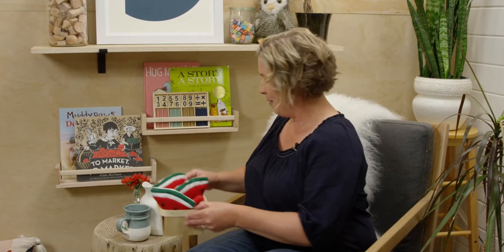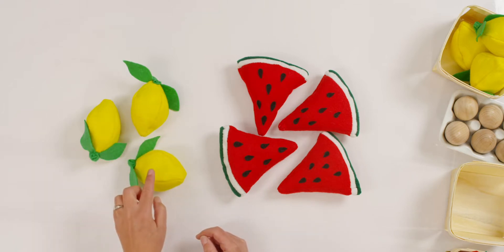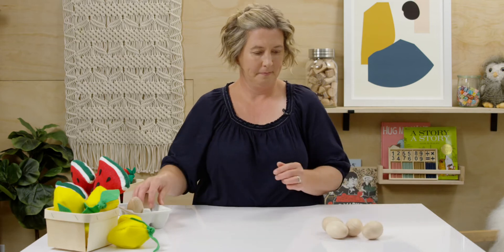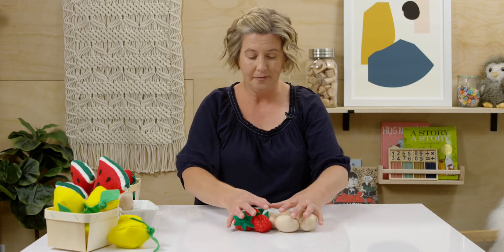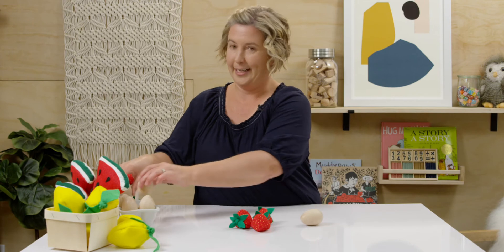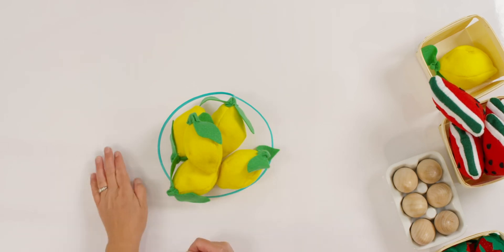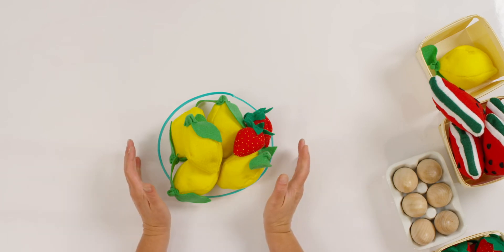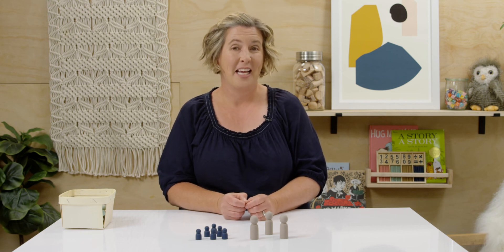Making Addition Stories (Level 1 Singapore Math - Unit 3, Chapter 1, Lesson 1)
For this lesson, complete the following textbook pages:
HIG A p. 19-21
Textbook A p. 26
Workbook A p. 25-27

You will also need to gather the following materials:
–Counters
–Whiteboard/marker/eraser